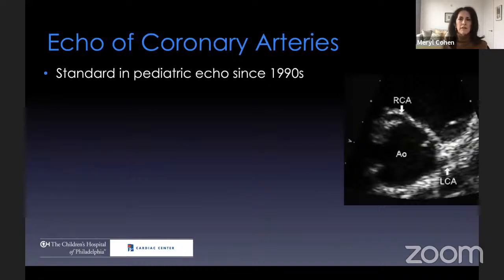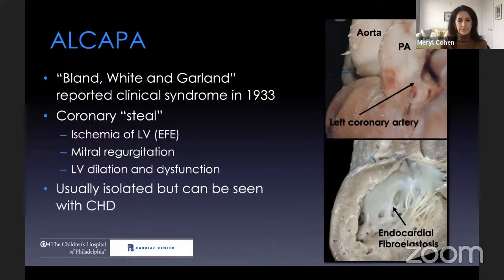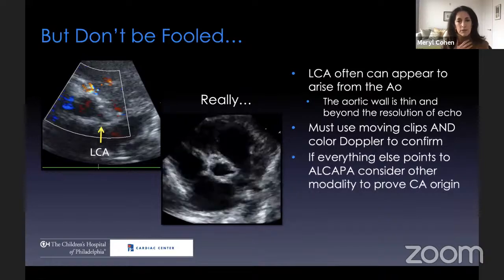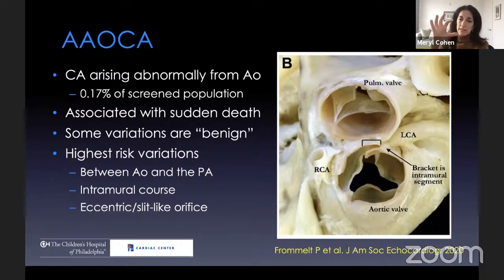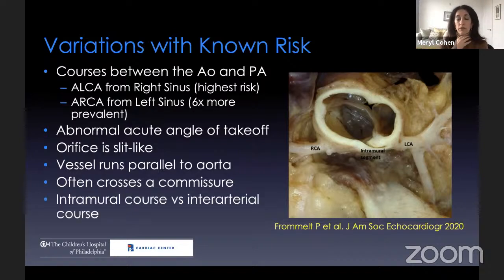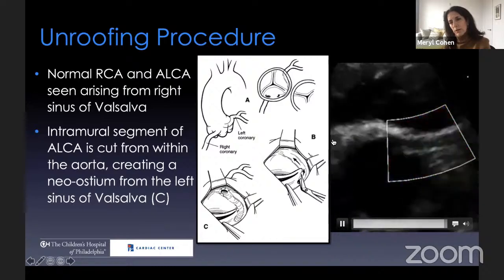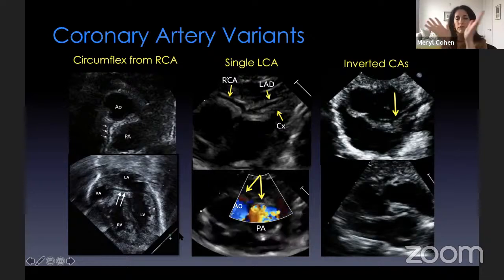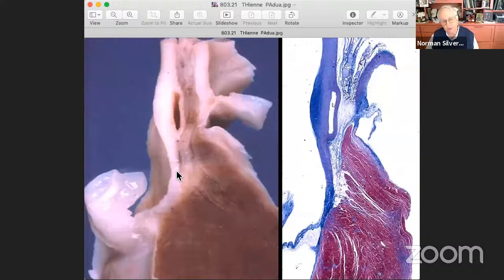Prof. Meryl Cohen